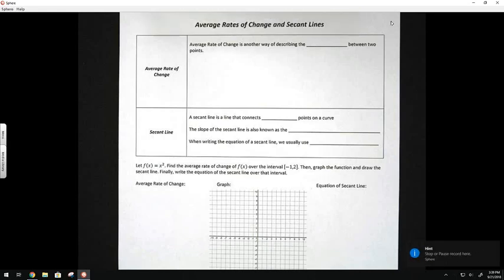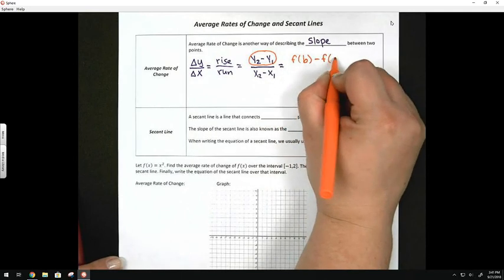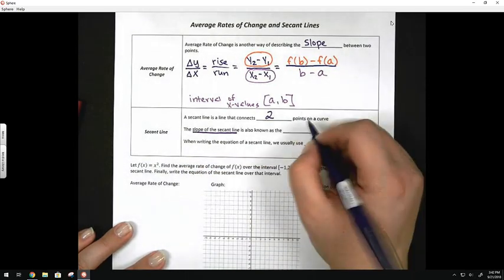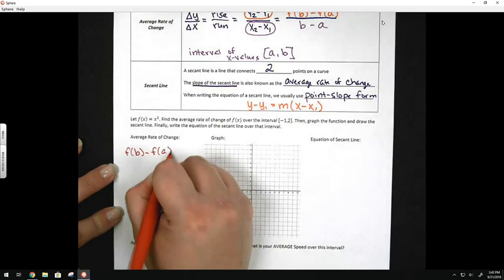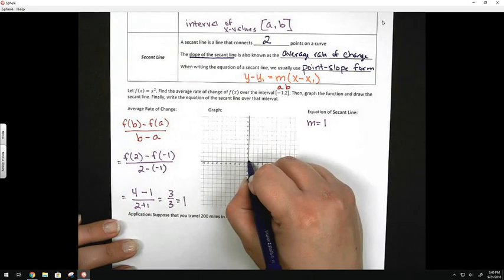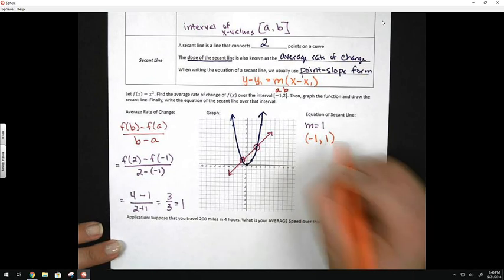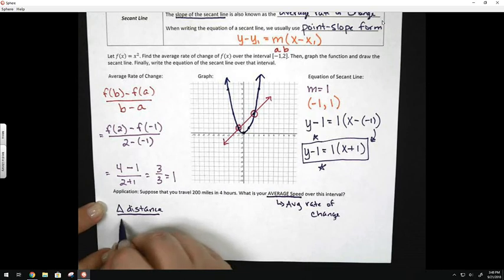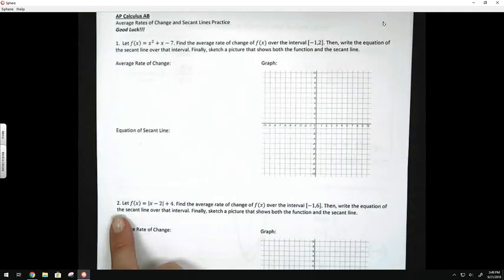Average Rates of Change and Secant Lines